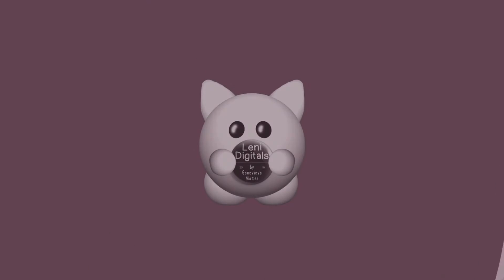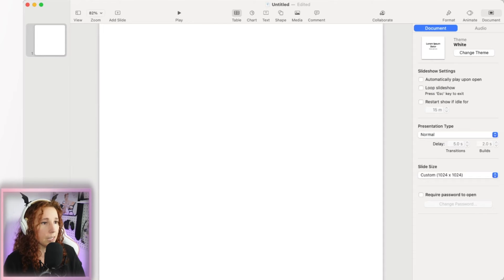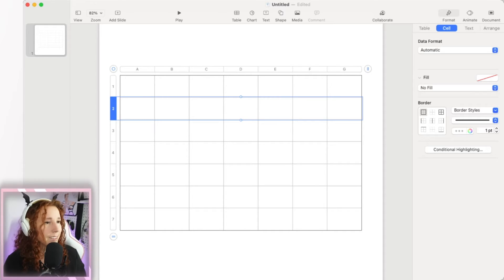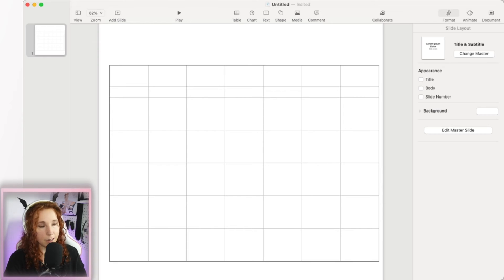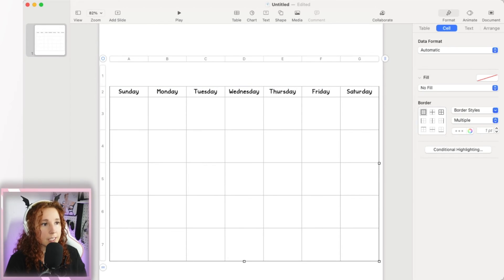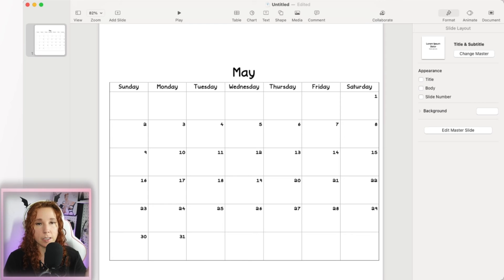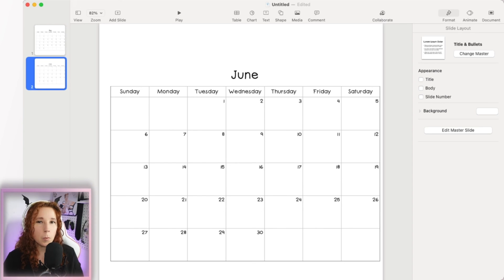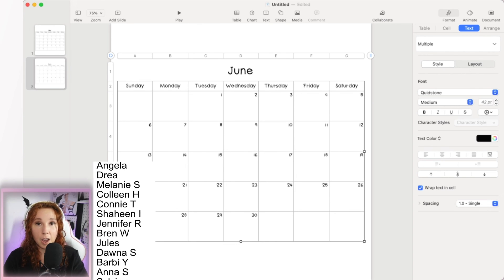Creating Calendar Pages Using Keynote for Mac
Quick tricks for creating calendar pages using keynote for Mac.  Great for making calendar stickers for your digital planners!

⬆️ Planner freebies!

• • MY ARSENAL • •
APPS: Goodnotes | Procreate | Affinity Photo | Affinity Designer | Photoshop | Luma Fusion
Cameras: Sony ZV-1 | Sony a7riii | iPhone 12 Pro